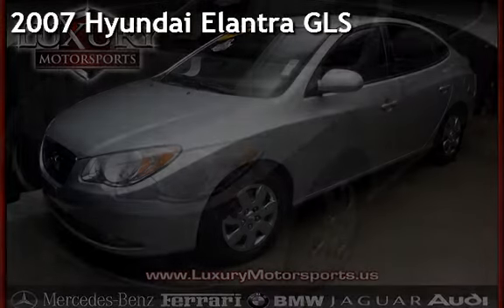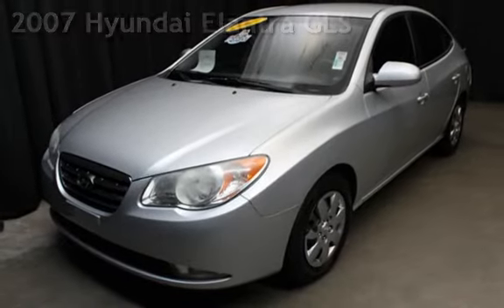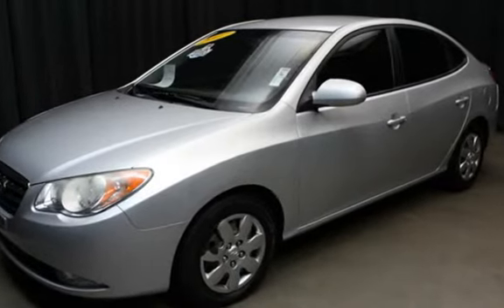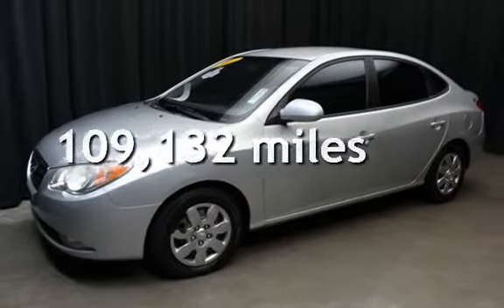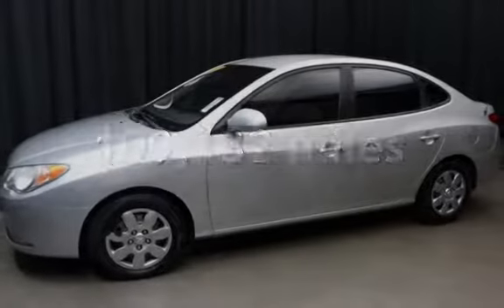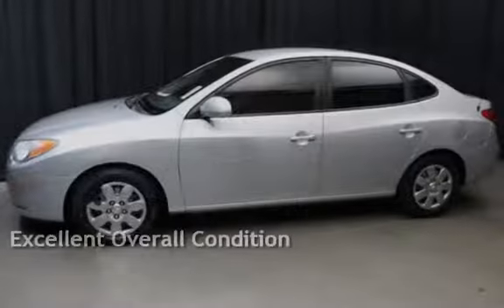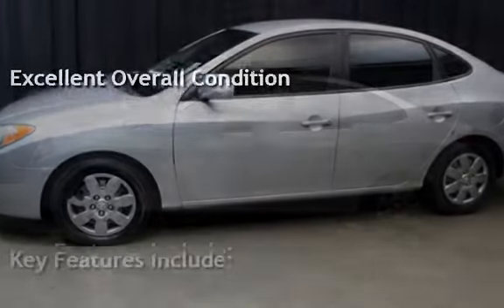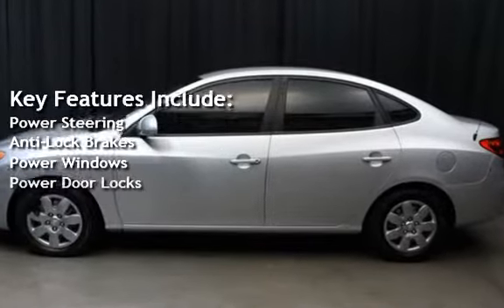2007 Hyundai Elantra GLS for sale in Phoenix, AZ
Typically this is a vehicle we would not keep on our lot. In an effort to attract a broader audience we are making these available to the public. These vehicles are not perfect but to run well. Take advantage of our aggressive pricing on these vehicles. Thanks and See you soon.